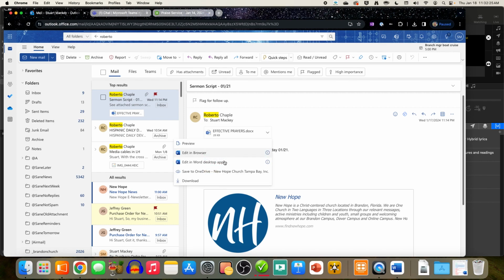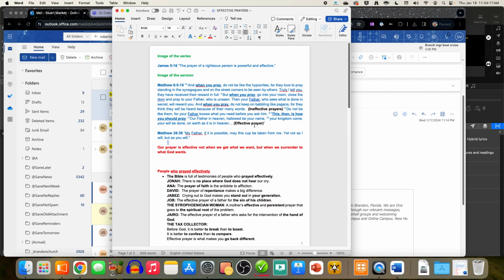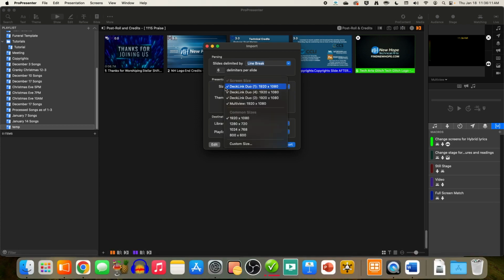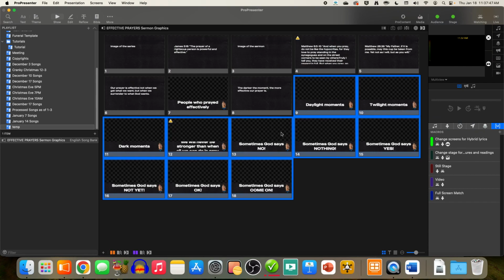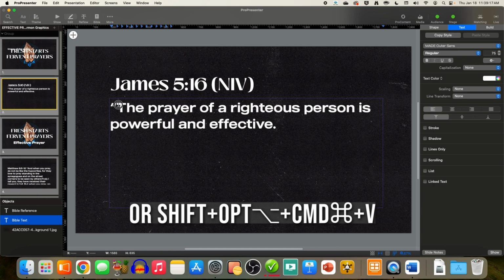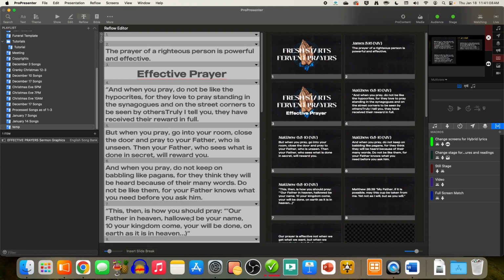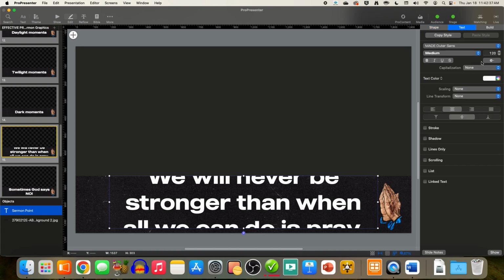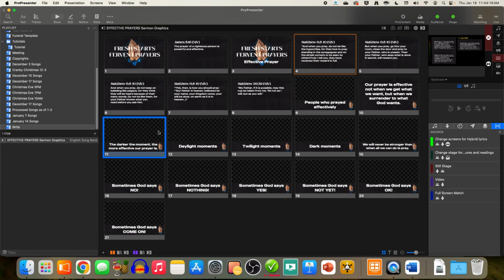Quick and Easy Sermon Graphics in ProPresenter